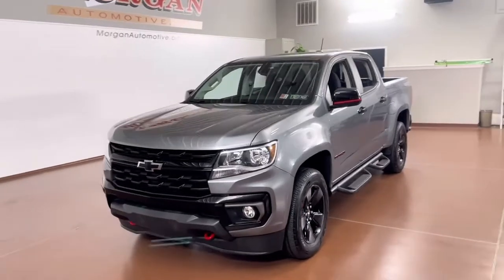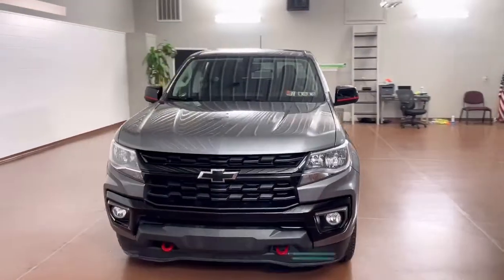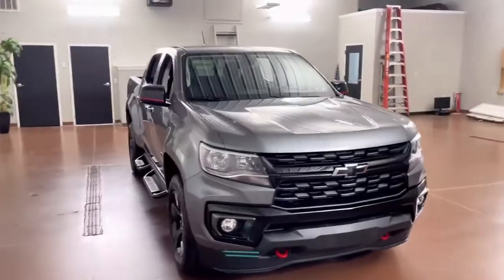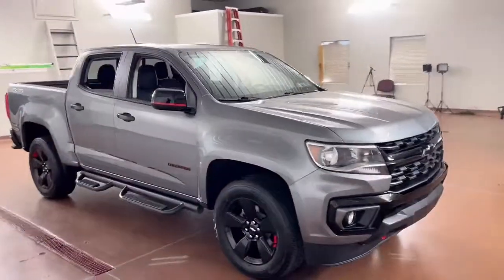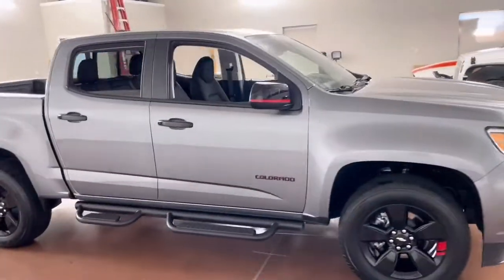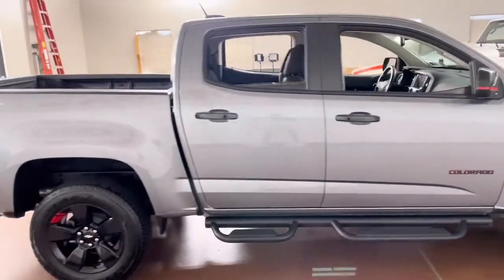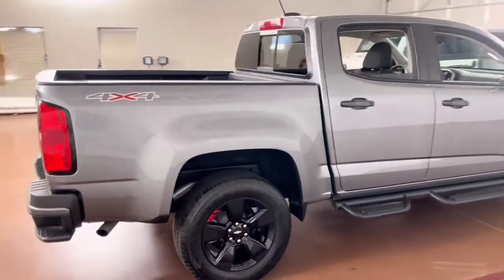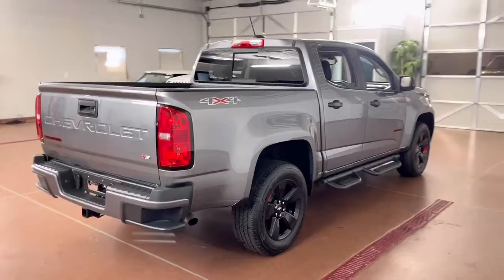2021 Chevrolet Colorado Used Car Lancaster, PA Morgan Automotive